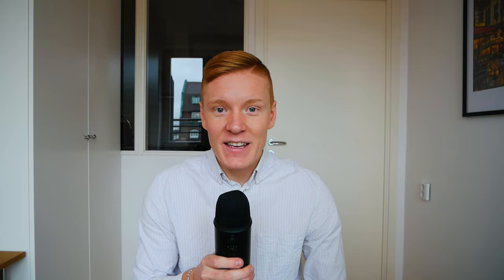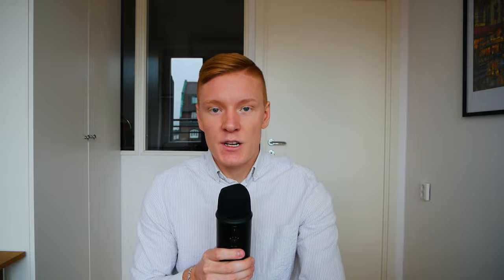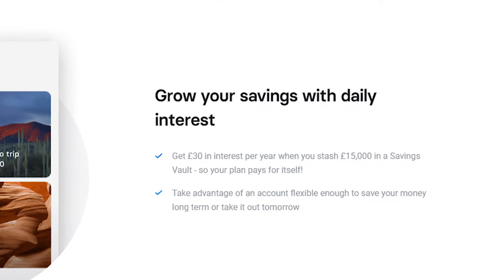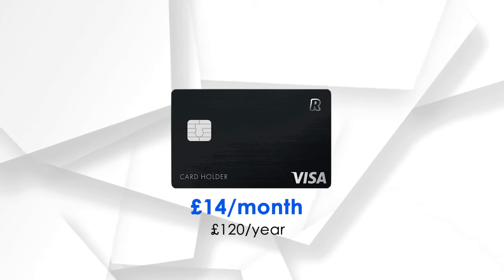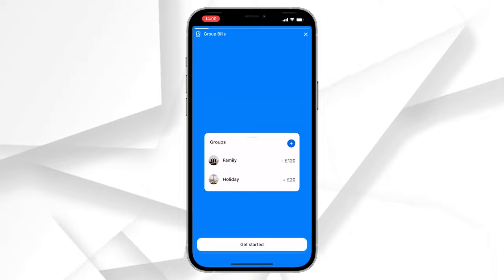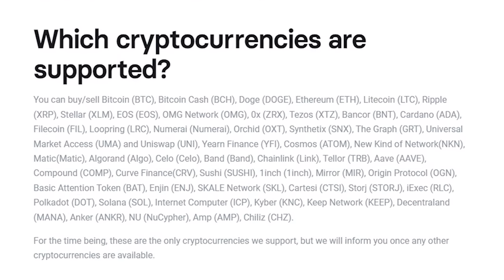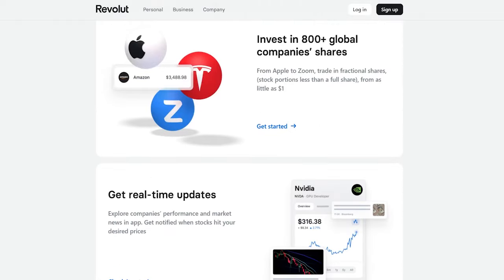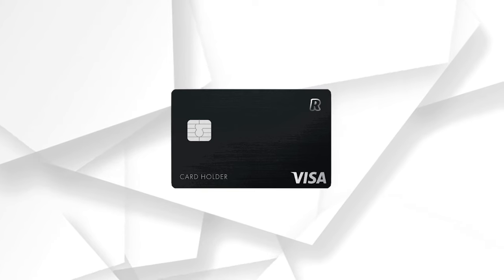Watch This Before You Get Revolut | Revolut Card Review 2023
⏰TIMESTAMPS
00:00 - Intro
00:41 - Plans & pricing
04:00 - App & features
06:11 - Personal opinion
06:51 - What card to get?
07:44 - Outro

👁 Revolut is seen as a one-stop shop for everything finance, in today's review, we will take a closer look at the Revolut cards and accounts to determine if it is worth getting.

Anyone can signup and create a free Revolut account but the company also offer paid subscriptions that include additional benefits such as increased limits on free ATM withdrawals, 1% cashback, travel insurance and much much more!

The app itself comes across as modern and is defentily one of the most well-designed fintech apps that I've tried so far. Everything just naturally falls in place and you can quickly find what you're looking for, even though you are not that tech-savvy.

Now watch the full Revolut review to get a better understanding of the app, its offering, and if it's worth getting! Hope you enjoy :)

Watch This Before You Get Revolut | Revolut Card Review 2021